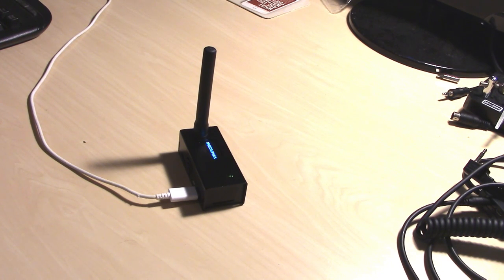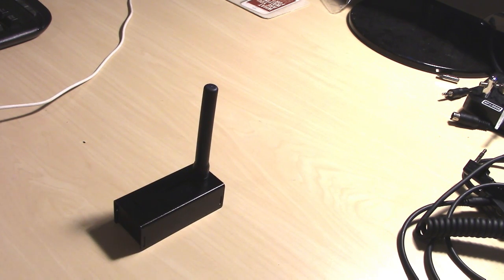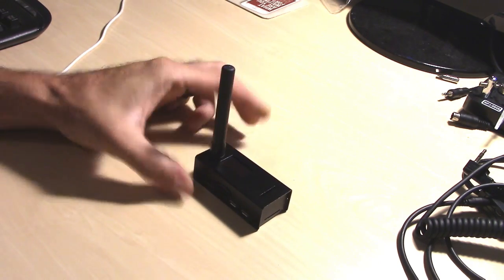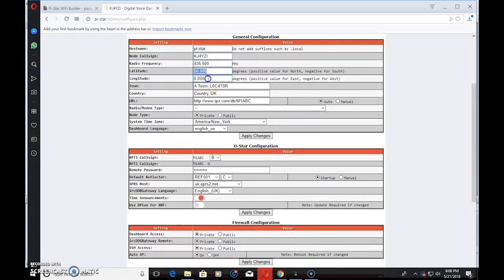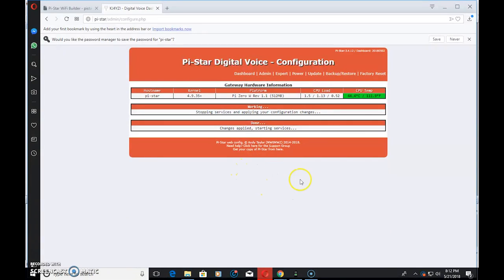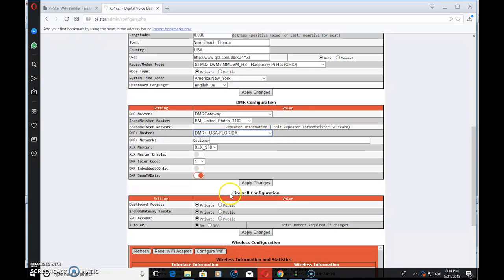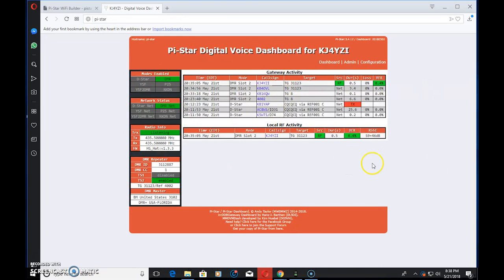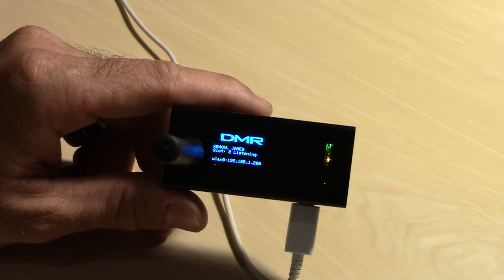JumboSpot MMDVM D-Star/DMR/C4FM/P25/NXDN Hotspot Pi-Star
Here is a video on the Jumbospot running MMDVM Pi-star and how to set it up. These hotspots are flooding the market and they work just fine, as a cost effective way to get in to the hotspot scene in amateur radio.

Buy an HRC T-shirt just $19.99 while they last.